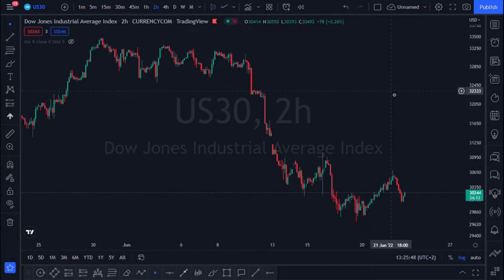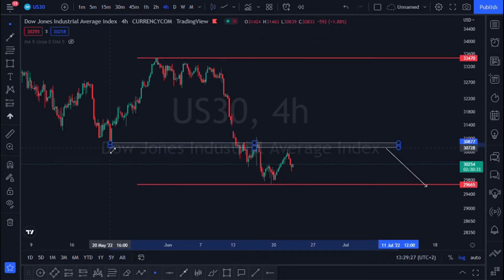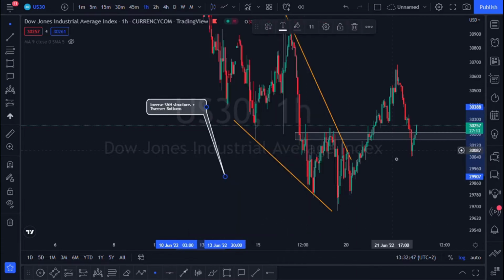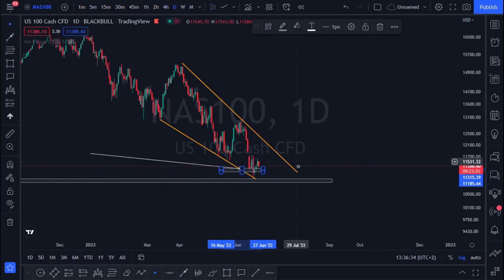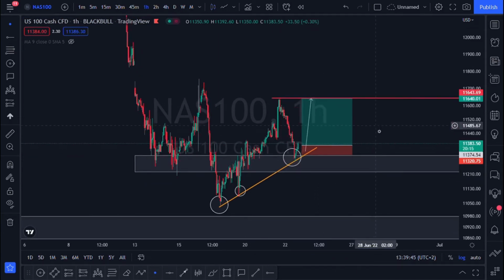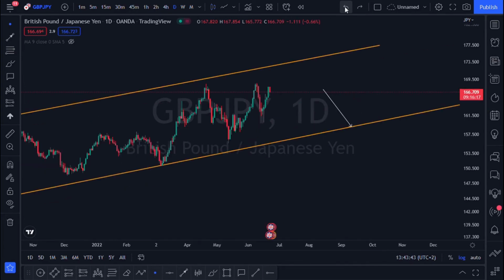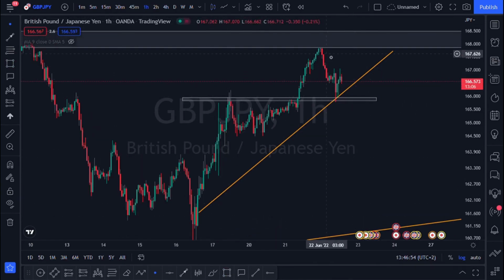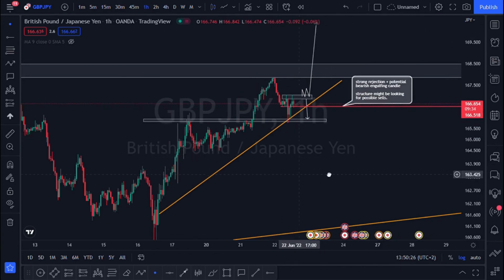How Forex Trading Really Works | NAS100 / US30 - GBPJPY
Welcome to yet another Banger video, where we get to discuss how to trade the financial markets in a more strategic approach.

Share the video so that it reaches more people.

Also Use the Instagram link above to know more about our Forex Trading Programme as well as our paid signals.